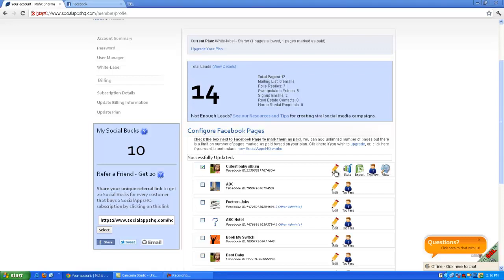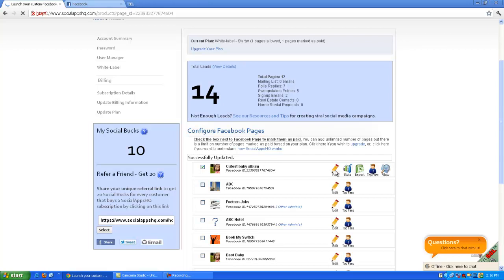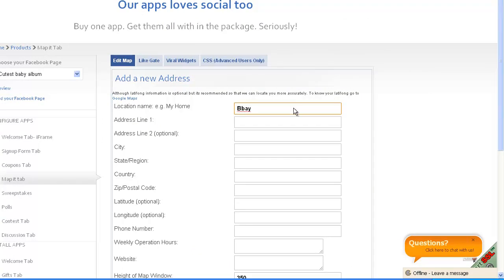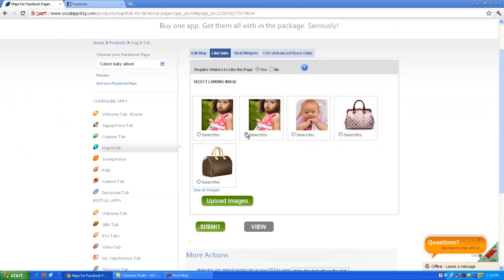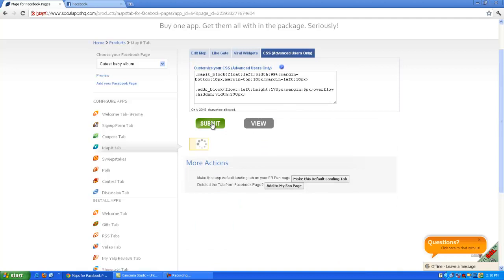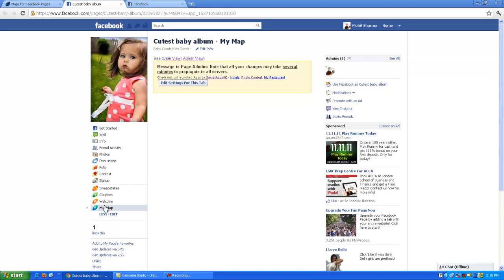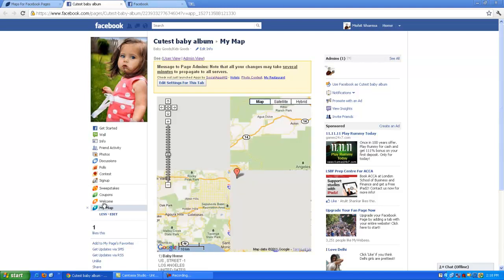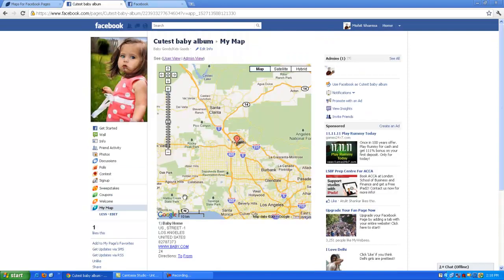Map it Tab by SocialAppsHQ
Let your customers reach you easily. You may enter unlimited number of locations.